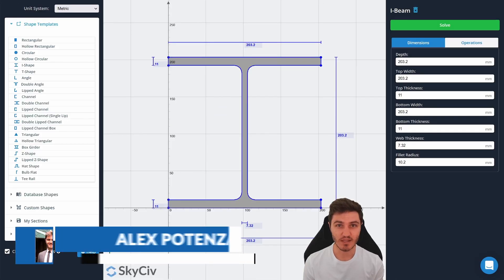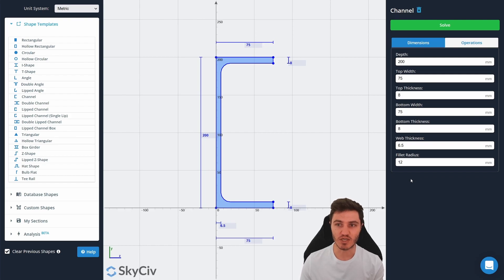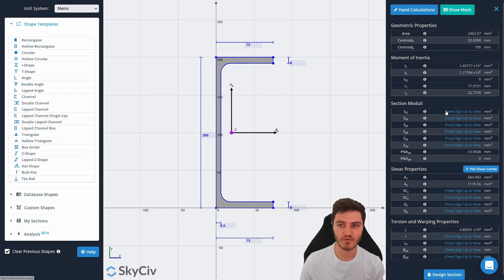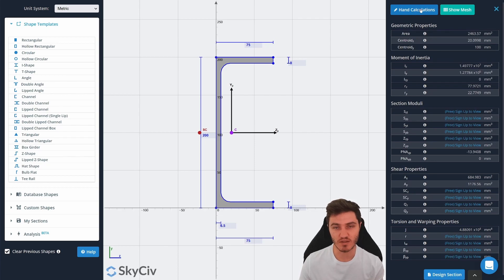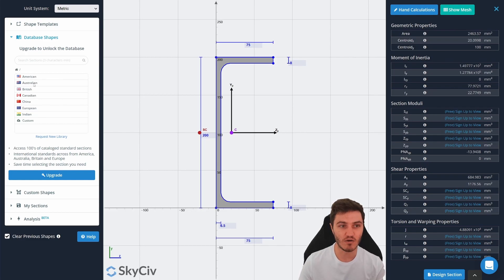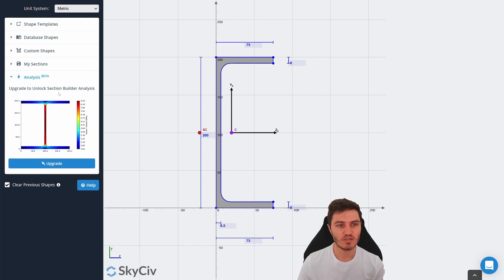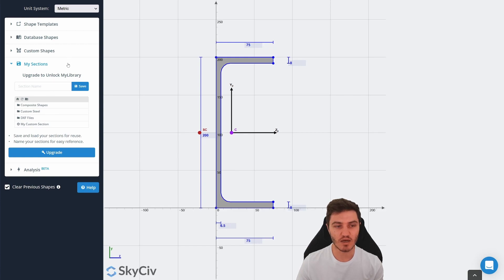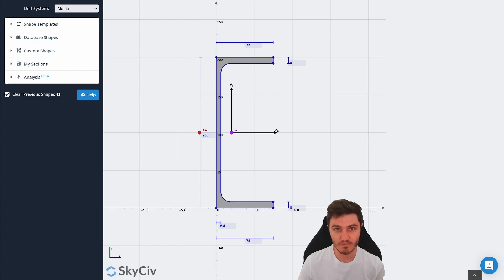Free Online Moment of Inertia Calculator 2023 | SkyCiv Engineering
Demo of our latest update of the SkyCiv Free Moment of Inertia Calculator

Our calculator with better user interface and updated features helps you calculate Moment of Inertia, Centroid, and Section Modulus for a wide variety of shapes

SkyCiv is a cloud-based Structural Design and Analysis software, you can access our software from anywhere on any device.